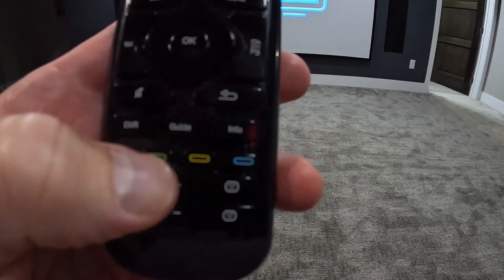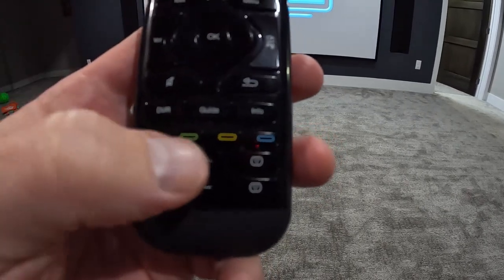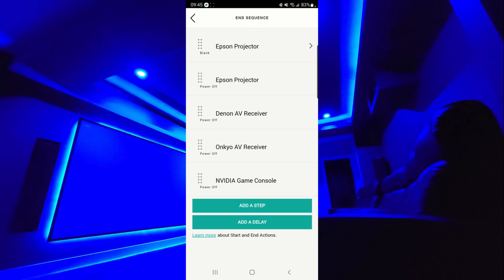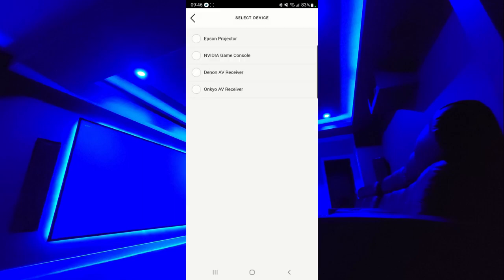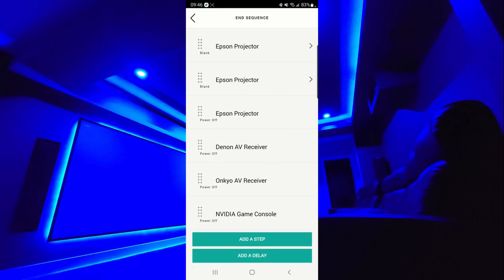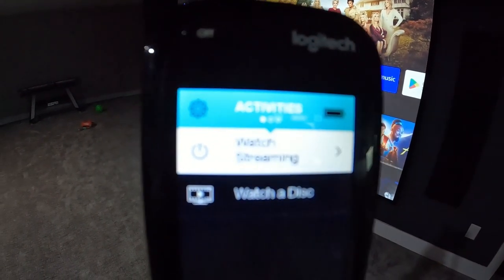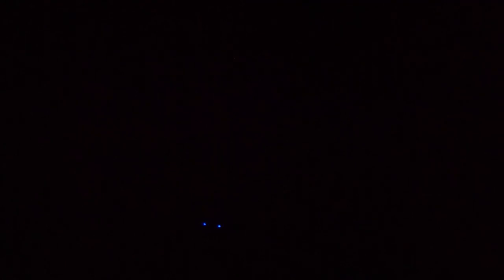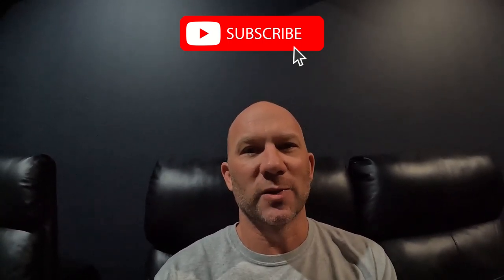Basement Home Theater - Fixing Power Off Epson Projector Using Logitech Harmony Hub Remote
I purchased a used Logitech Harmony Hub remote system when I was building my home theater - right before Logitech decided to quit supporting/selling the Harmony Hub systems.  Mine still works great but I had an issue getting my Epson 5050UB Projector to turn off using the Activities function.  I finally found a fix that works!  This video details the fix and has worked flawlessly ever since.   Links to all the products used in my theater build are below.

~Subwoofers~
Aurasound Bass Shakers
SVS Soudpath RCA Cables
Monoprice 50' RCA Cables

~Audio~
Noctua Quiet Fan for Behringer Amp
14AWG Speaker Wire
12AWG Sub Speaker Wire

~Video & Screen~
Epson 5050ub Projector

~Rack Stuff~
1" Wire Loom Tubing

~Power / Other~
3rd Gen Amazon Echo Dot
2" Flexible Desk Grommet
10' USB Extension Cable
Bluerigger 32' USB Extension Cable
3.5mm Audio 12' Extension Cable